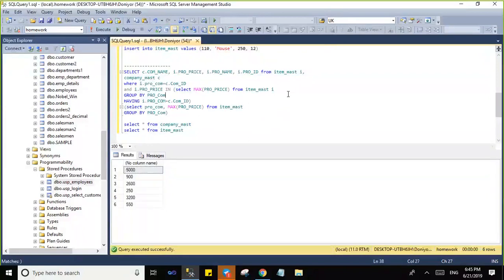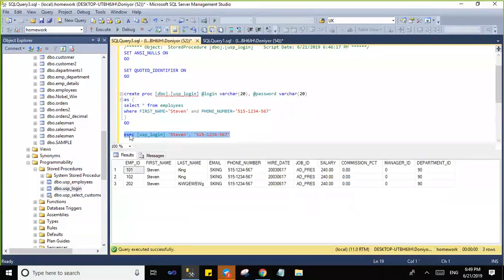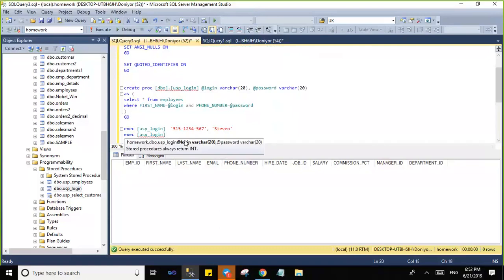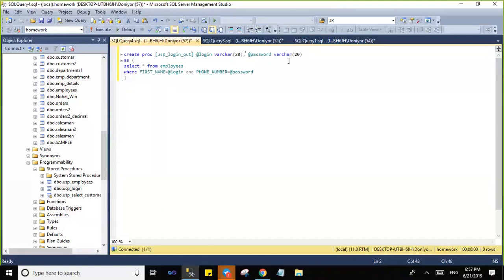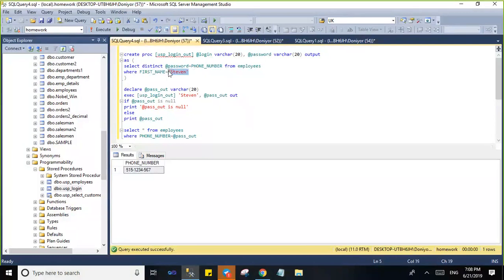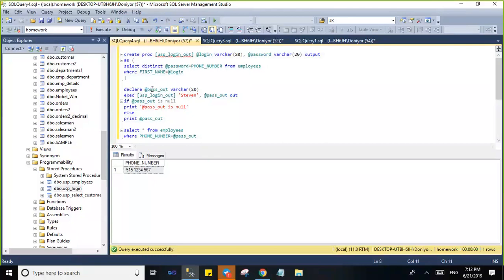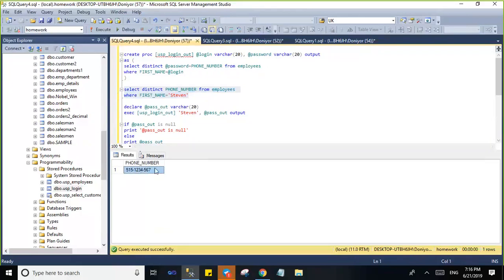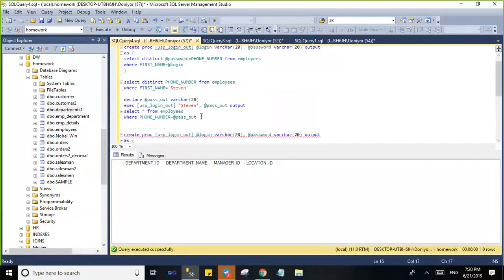Stored Procedure with Input part 2